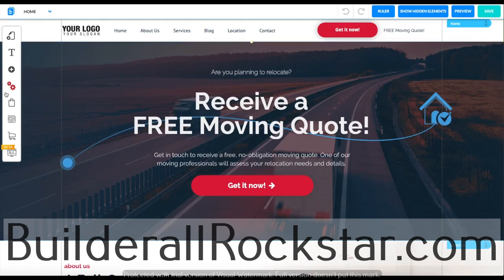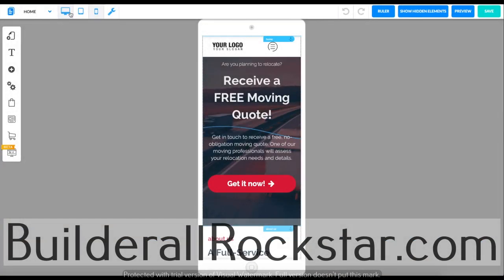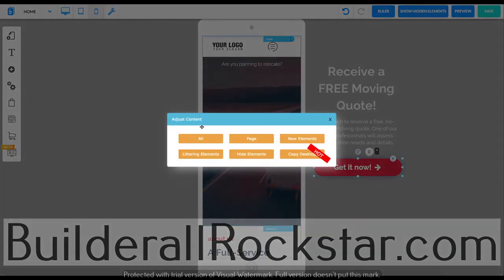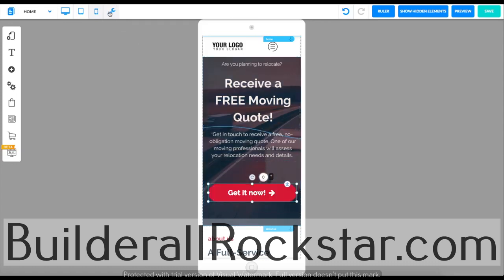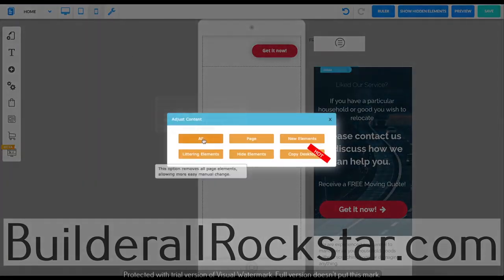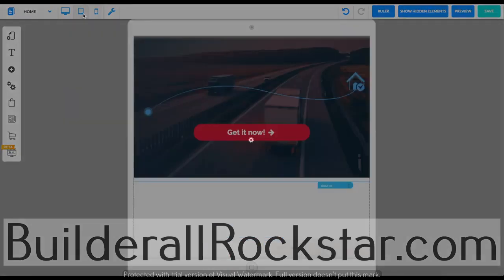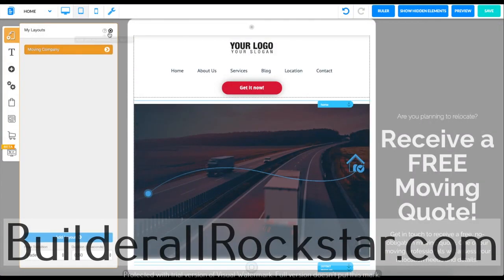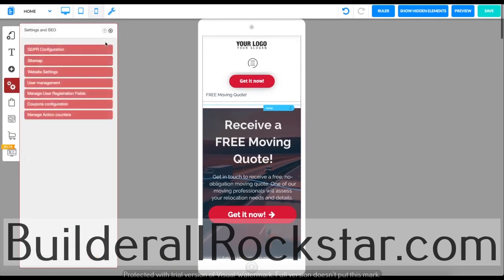Builderall Rockstar - Pixel Perfect - Mobile